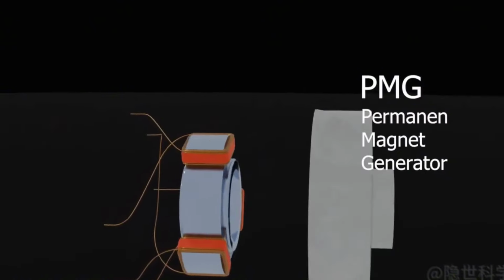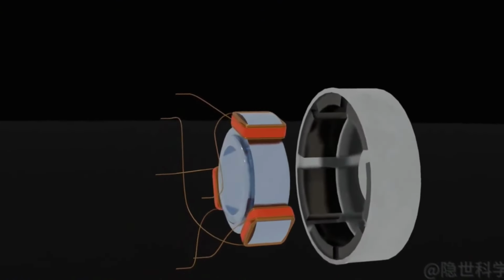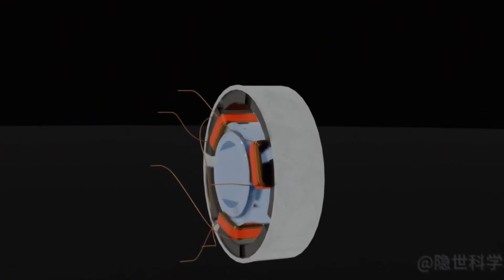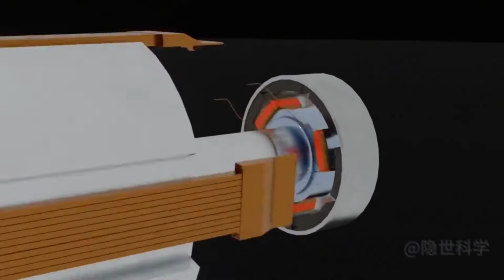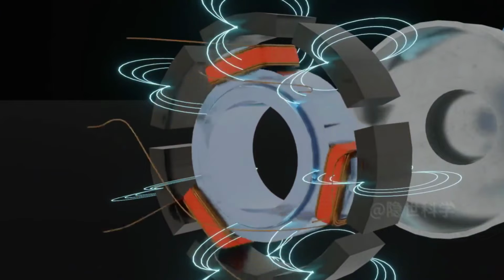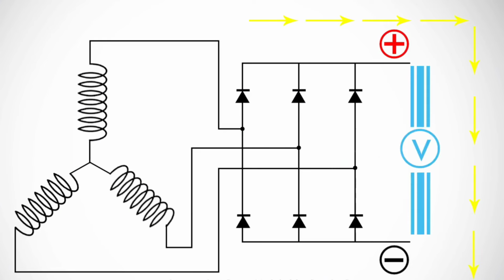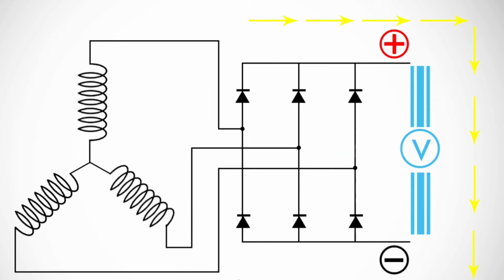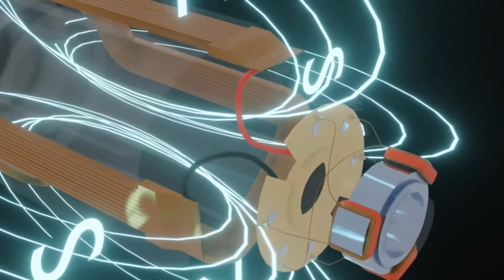How Generators Generate Electricity Concept Explain with 3D Animation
How Generators Generate Electricity Concept Explained with 3D Animation

science experiment video
Generatore making video
# Generators working video
Science Explain with Generatore